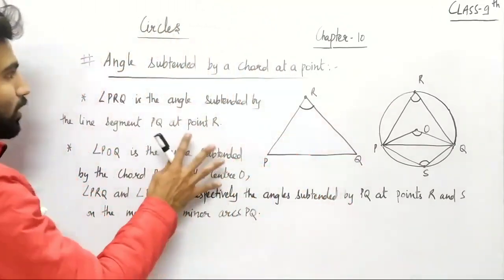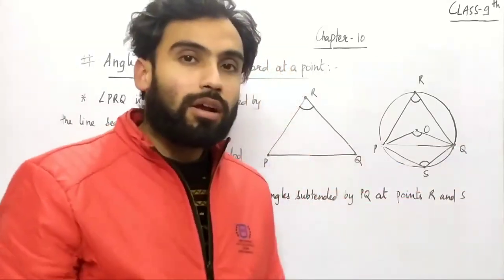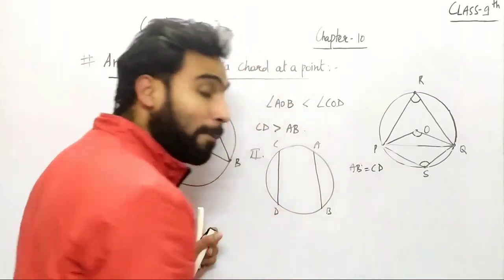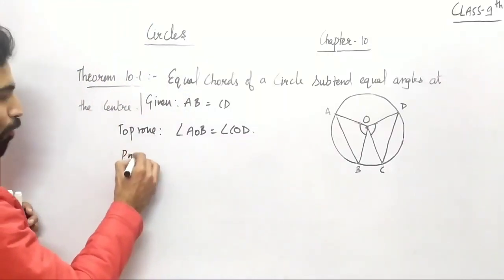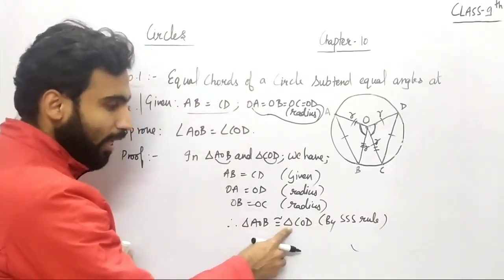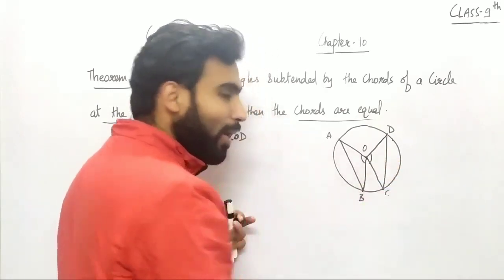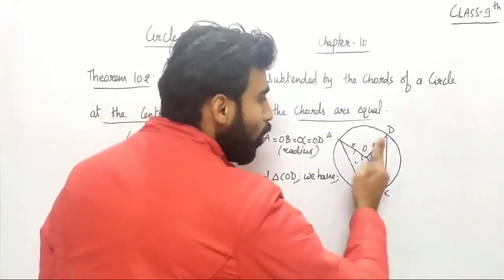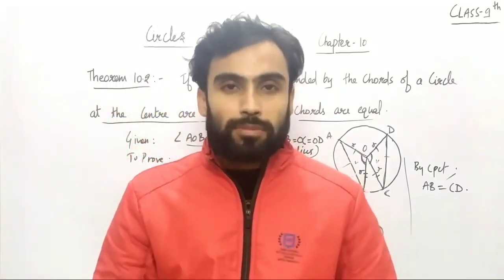E-medium Class-9 Math Chapter-10 Part-2